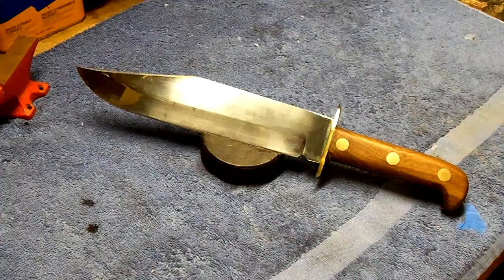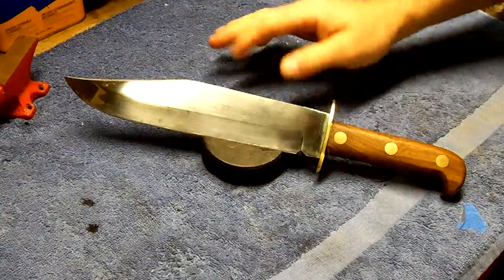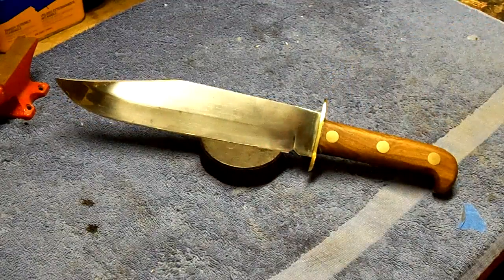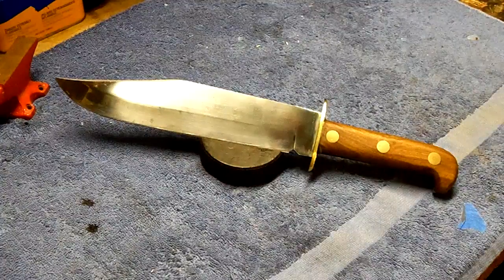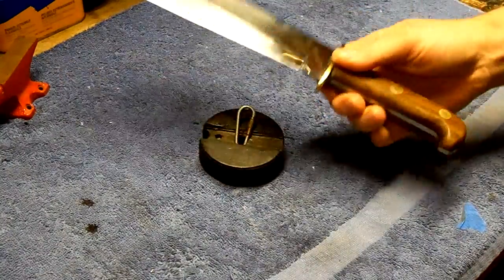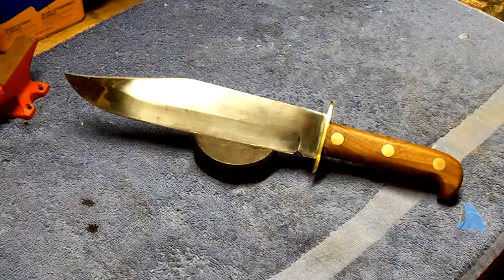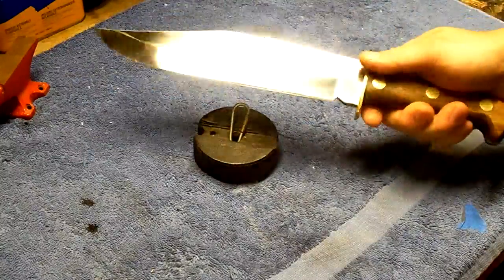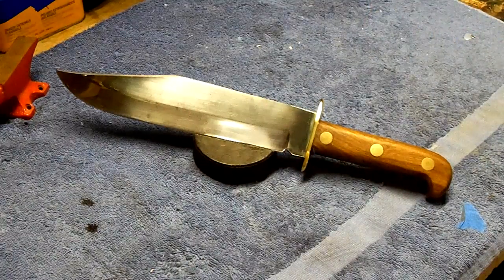Legendary Arms Bowie with Bagwell Modifications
The Windlass produced bowie proved itself of good basic construction and heat treatment.
Following the advice given by Bill Bagwell in his Battle Blades column "Customizing a Bargain Bowie" I made some changes.
This is the result.